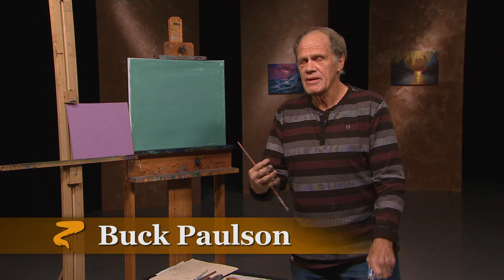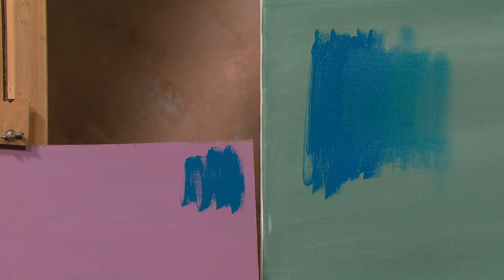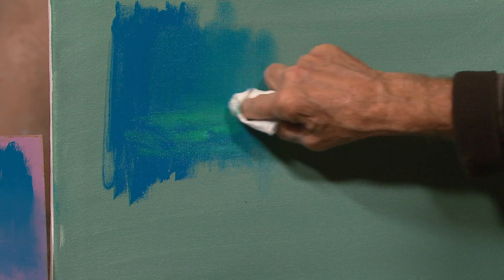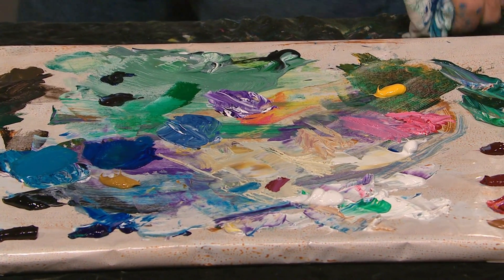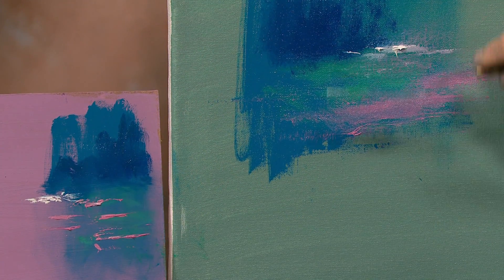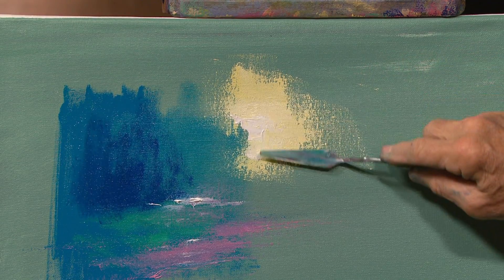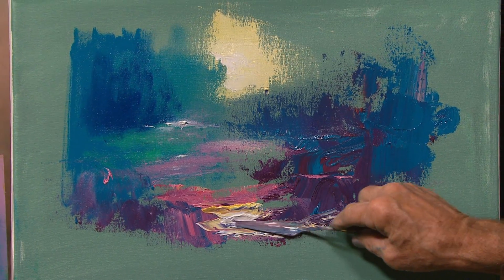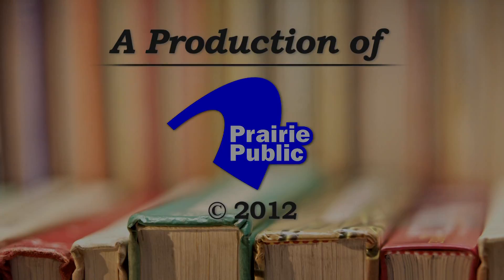Painting Concepts 203: Color Theory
There's more to color than just the pigment in the tube. Artist Buck Paulson talks about how to use relationships among the colors in your painting and the primer on your canvas through the use of contrast, shading and highlights to achieve your goal.